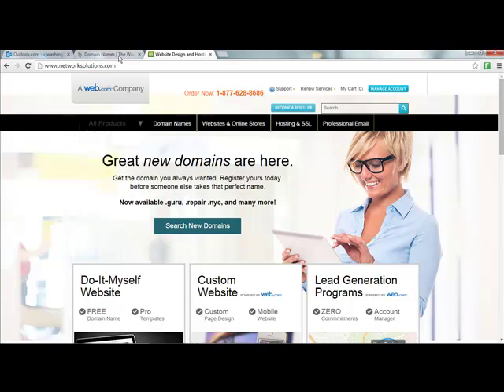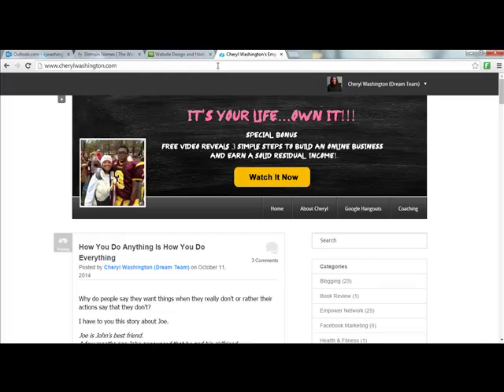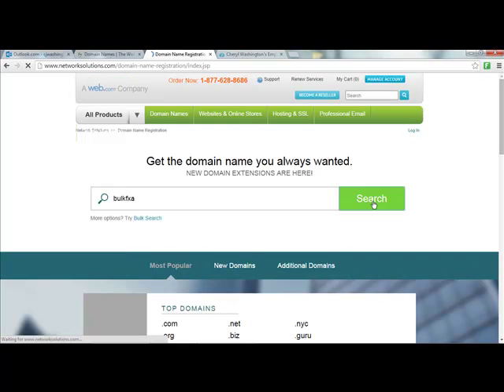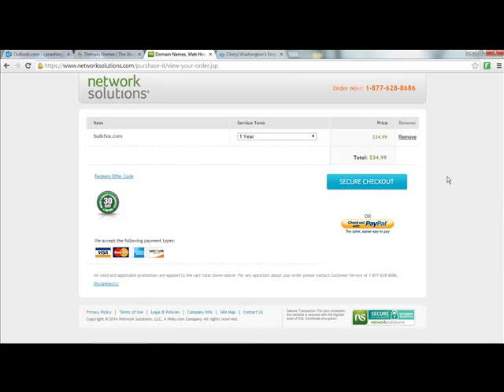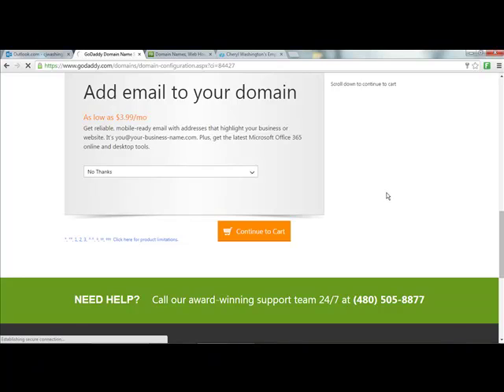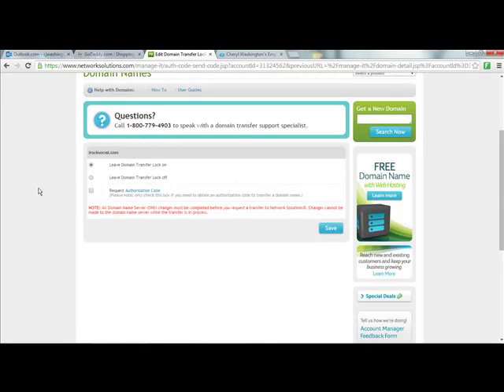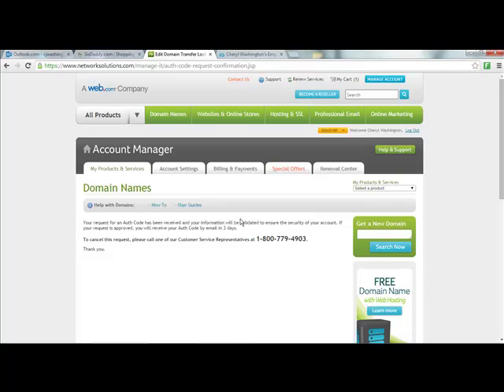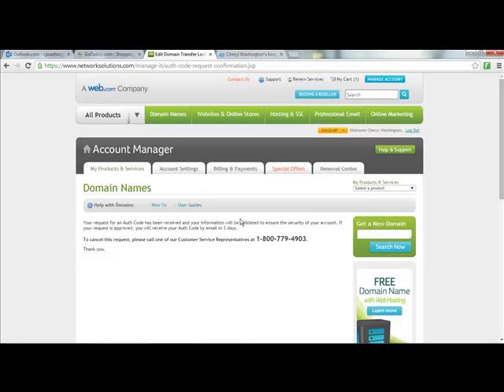How To Transfer Your Network Solutions Domain to Go Daddy Part 1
In part one of "ow To Transfer Your Network Solutions Domain to Go Daddy" i talk about the benefits of moving your domain name from Network Solutions to Go Daddy.